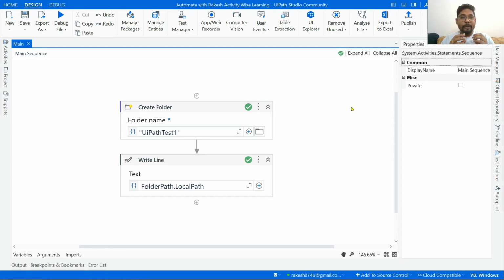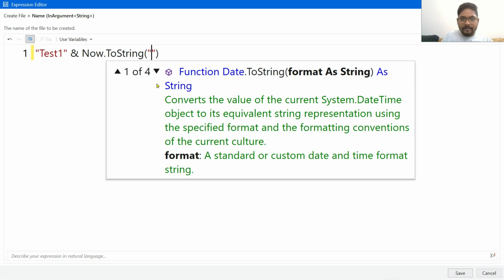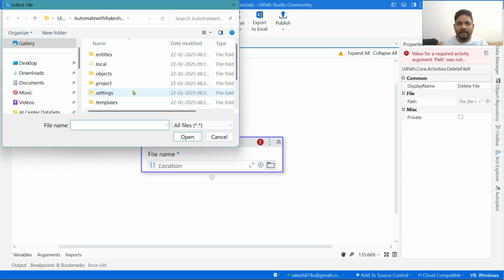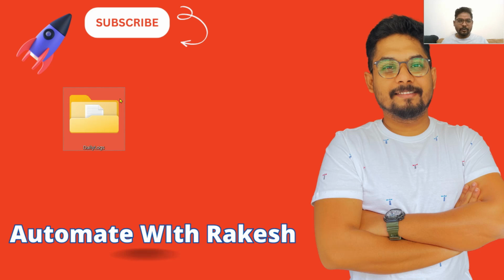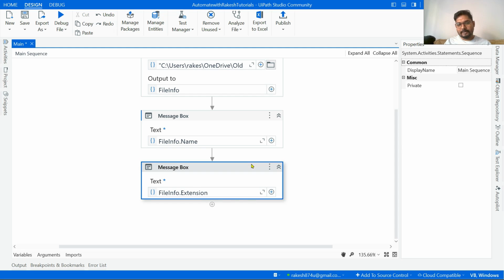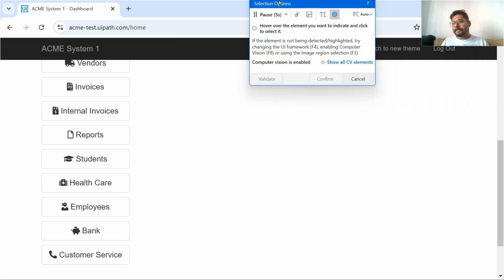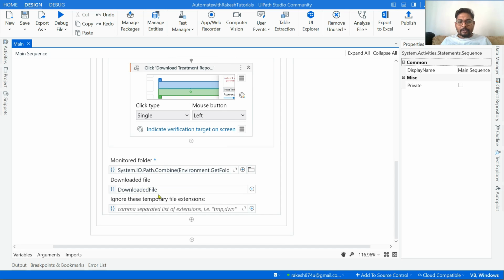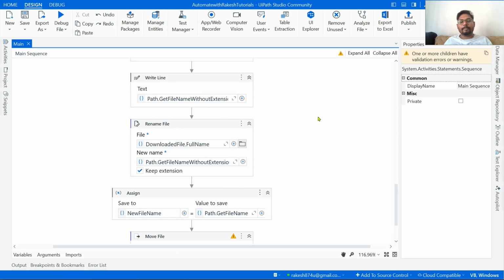UiPath File and Folder Automation Tutorial for Beginners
UiPath File and Folder Automation Tutorial for Beginners | Learn how to automate file and folder operations using UiPath step by step. In this tutorial, we cover essential activities like creating, copying, deleting, moving, and renaming files and folders. Perfect for beginners looking to master UiPath automation!

🔹 What You’ll Learn in This Video:
✅ How to create and manage files & folders in UiPath
✅ Automating file downloads and extractions
✅ Handling errors while working with file operations
✅ Using key UiPath activities for efficient file automation

📌 Timestamps:
⏰ 00:00 File and Folder UiPath Automation Overview
⏰ 00:09 Create Folder Activity Exercise
⏰ 05:46 Create File Activity Exercise
⏰ 10:10 Copy Folder Activity Exercise
⏰ 12:20 Copy File Activity Exercise
⏰ 13:37 Delete File Activity Exercise
⏰ 17:47 Download File from URL Activity Exercise
⏰ 21:19 Browse for File Activity Exercise
⏰ 23:33 Compress Zip File Activity Exercise
⏰ 28:50 Extract Unzip File Activity Exercise
⏰ 32:47 Get File Info Activity Exercise
⏰ 36:00 Path Exists Activity Exercise
⏰ 39:46 Wait for Download Activity Exercise
⏰ 47:16 Rename File Activity Exercise & Error Handling